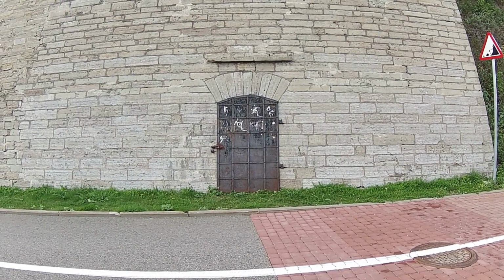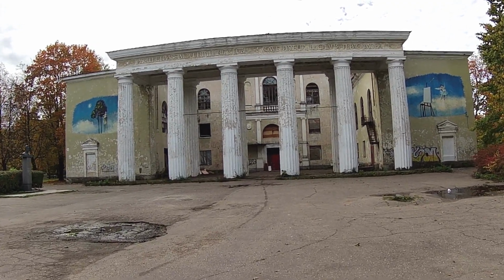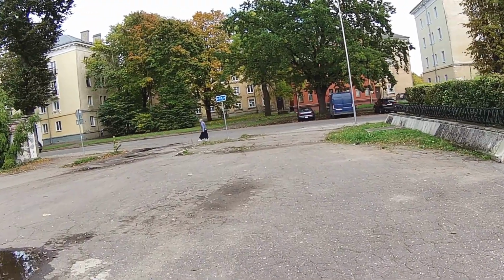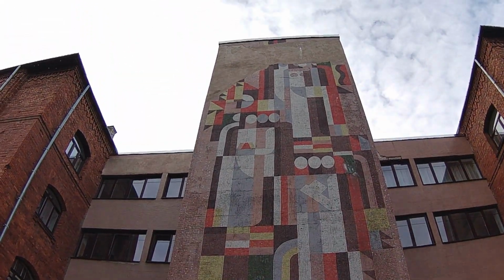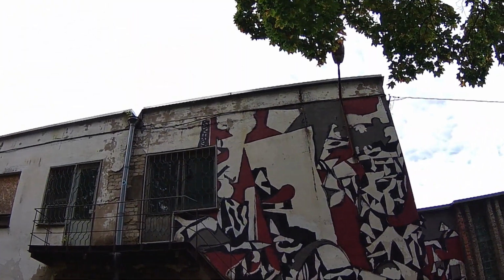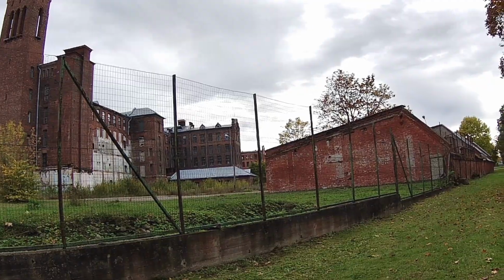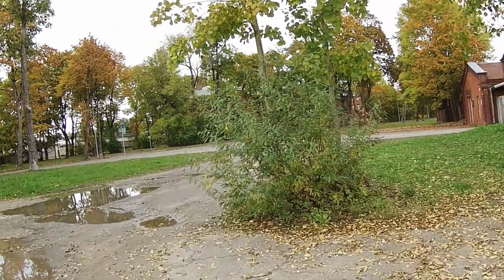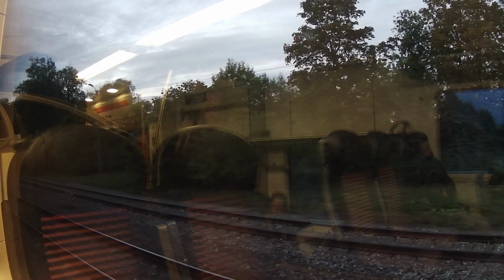2024 REFLECTIONS ON A CRUEL PAST. Day trip to NARNIA.. or NARVA ! - PART 3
Greetings backpackers and price wary travellers !
 What we can see all around comes for FREE !
 Our walk around Narva, Estonia will conclude with a riverside walk, fortress views and a peep across the rail tracks in the southern part of the city and 19th century industrial core.
 How best to still travel when health issues restrict you ?
 Why not try to take a train ride for a day trip?
 It can help you to stay positive and believing you can make progress towards travelling to your future destinations.
 Then, of course, why not take a walk to explore ?
 Narnia...or Narva... I shall let you decide :)
 Are you interested in budget travel, backpacking, exploring new places and countries around the world ?
 How about visiting castles and museums ?
 Taking long countryside and city walks. Seeing wonderful landscapes and nature, too. All the while, saving money, staying in low cost hostels/hotels/apartments and finding inexpensive ways to travel from one place to another. If that sounds like your thing, then i hope my videos will boost your confidence and belief that everything is possible. Honestly, i think you will be surprised.
  If i can do it, why can't you ?
 Come on, let's go !

 问候 ！
您对预算旅行、背包旅行、探索世界各地的新地方和国家感兴趣吗？
 参观城堡和博物馆怎么样？
 进行长时间的乡村和城市散步。 也看到了美妙的风景和自然。 一直以来，省钱，住在低成本的旅馆/酒店/公寓，并找到从一个地方到另一个地方旅行的廉价方式。 如果这听起来像你的事，那么我希望我的视频能增强你的信心和信念，相信一切皆有可能。 老实说，我想你会感到惊讶。
 如果我能做到，你为什么不能？
来吧，我们走吧！

Saludos !
Está interesado en viajes económicos, mochileros, explorar nuevos lugares y países de todo el mundo?
Qué tal visitar castillos y museos?
Dar largos paseos por el campo y la ciudad. Ver maravillosos paisajes y naturaleza también. Mientras tanto, ahorre dinero, alojese en hostales/hoteles/apartamentos de bajo costo y encuentre formas económicas de viajar de un lugar a otro. Si eso suena como lo tuyo, entonces espero que mis videos aumenten tu confianza y tu creencia de que todo es posible.
Honestamente, creo que te sorprenderás. Si yo puedo hacerlo, por qué tú no?
Vamos !

सलाम! एस्टा इंटरसेडो एन वायजेस इकोनॉमिकोस, मोचिलेरोस, एक्सप्लोरर न्यूवोस लुगारेस और पेसेस डे टूडो एल मुंडो? क्या आप आगंतुक कैस्टिलोस और म्यूजियोस को देख सकते हैं? डार लार्गोस पासोस पोर एल कैंपो वाई ला स्यूदाद। वेर मारविलोसोस पैसाजेस और नैचुरलेज़ा टैम्बियेन। मिएंट्रास टैंटो, अहोरे डाइनेरो, एलोजेज़ एन होस्टल/होटल/अपार्टमेंटोस डे बाजो कोस्टो वाई एन्कुएंट्रे फॉर्म्स इकोनॉमिकस डी वियाजर डे अन लुगर ए ओट्रो। सी एसो सुएना कोमो लो टुयो, एनटोन्स एस्पेरो क्यू मिस वीडियोस ऑमेंटेन टू कॉन्फिंज़ा वाई टू क्रेंसिया डे क्यू टूडो एस पॉसिबल। ईमानदारी, क्रियो क्यू ते सॉरप्रेन्डरस। सी यो पुएडो हैसेरलो, पोर क्वे टू नो? वामोस!